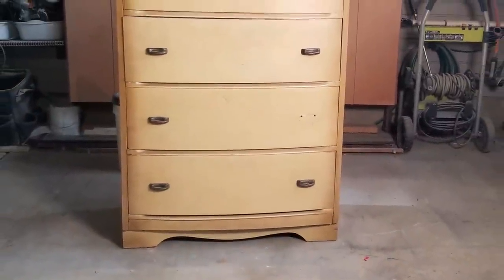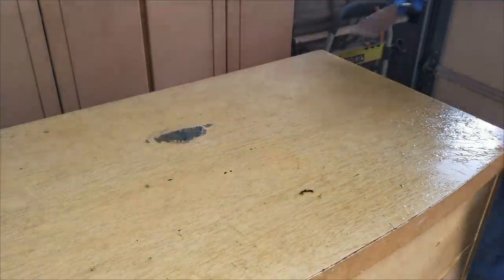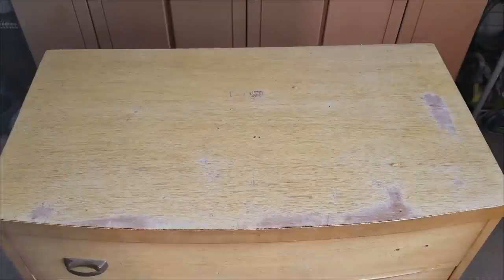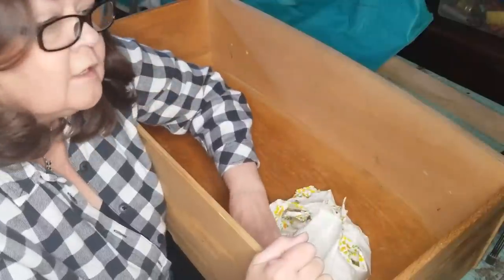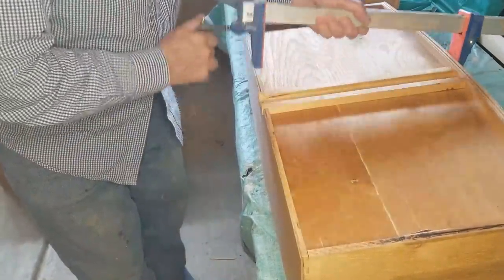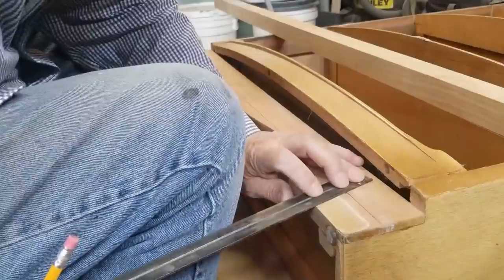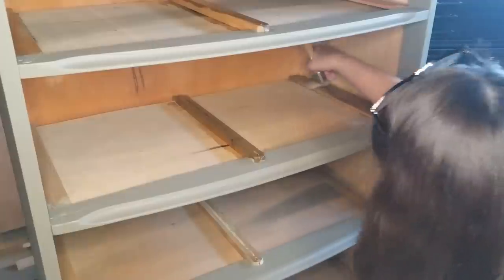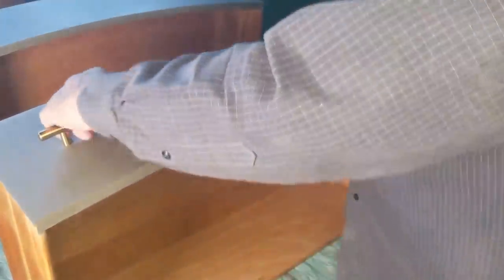Extreme Makeover of a Mid Century Chest | Furniture Makeover | Flipping for Profit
We're doing an extreme makeover of a mid century chest. This chest will be matching the dresser we did in the last video, but comes with it's own unique challenges. Join us as we finish the set and flipping for profit.

This kit has a large amount of various products for restoring, repairing, and refinishing, as well as various tools. These products can be purchased separately if you just have a specific project, but since we are continuously working on many projects, it is more cost effective to purchase the kit.  We are excited to show you all of the many ways you can restore furniture with these products and tools. Thank you for supporting our channel!

Dawn Dish Soap – Dollar Tree or Other Local Store
Kleen Strip Premium Stripper (15 Minute) - Home Depot or Lowe's
Odorless Mineral Spirits – Home Depot, Lowe’s, Menards
Titebond Original Wood Glue
Kwik Wood – Home Depot or Lowe’s
Durham’s Water Putty – Menard’s, Home Depot, Lowe’s
MinWax Wood Finish Semi Transparent Color Stain – White Elm – Lowe’s
Howard Feed & Wax – Home Depot or Menard’s